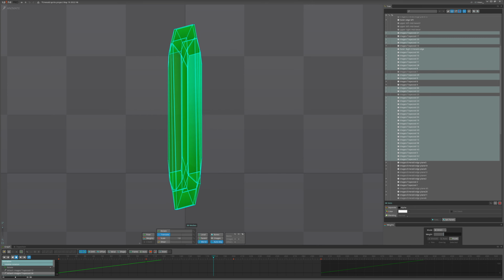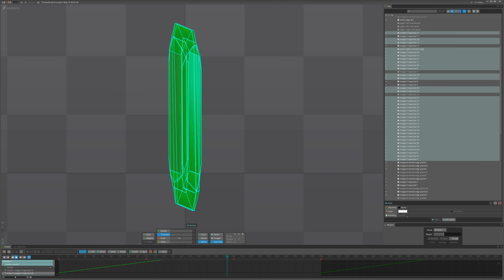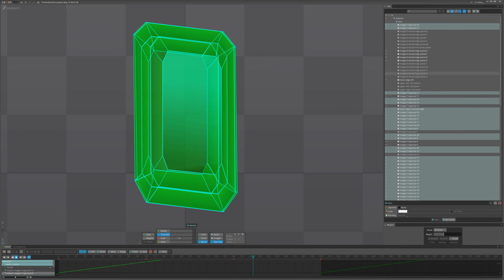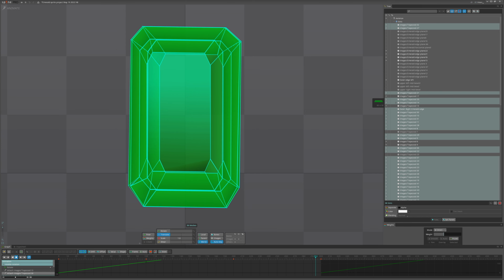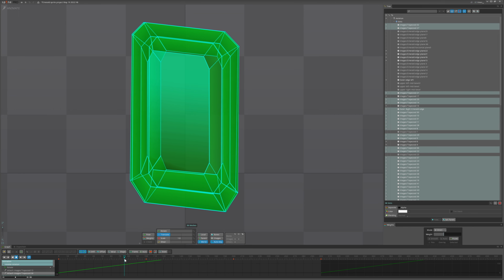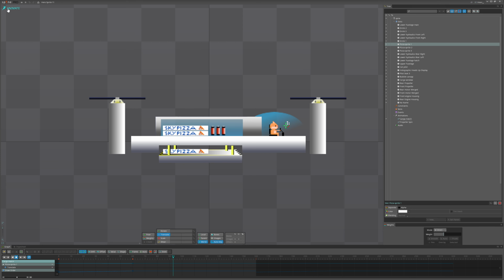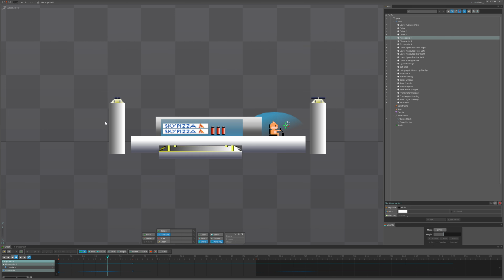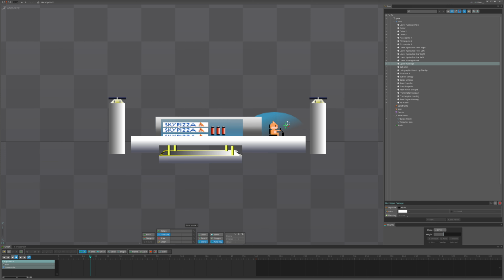On making a 3D Emerald in Spine Pro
You are probably looking on YouTube on how to make a 3D object in Spine Pro.

Although this is not a tutorial, there are some insights that will lead you to your goal. Just know, that it is possible.